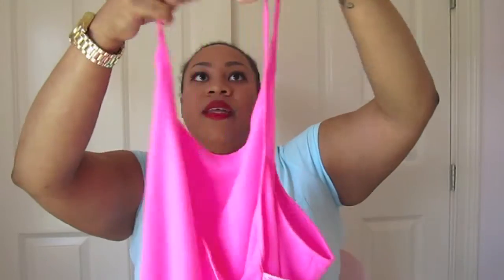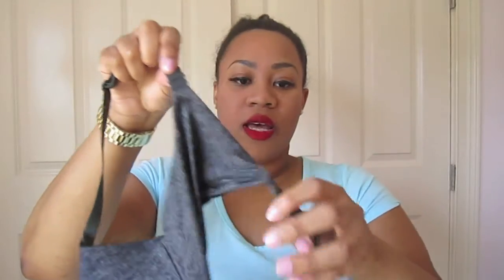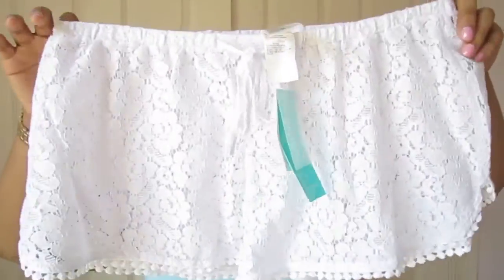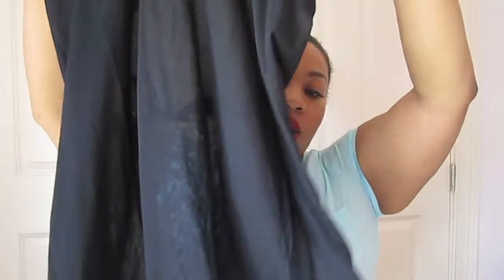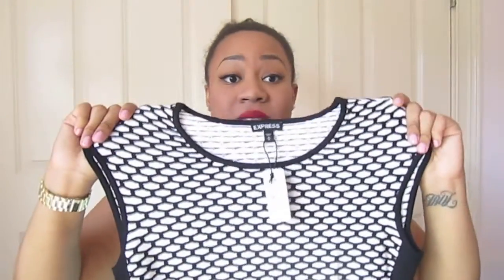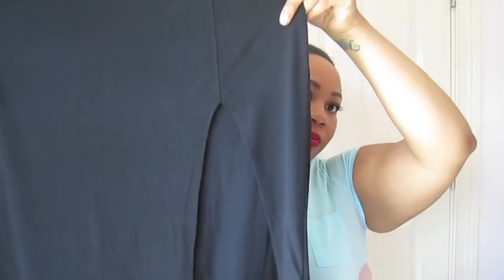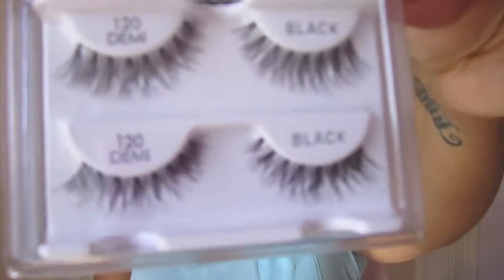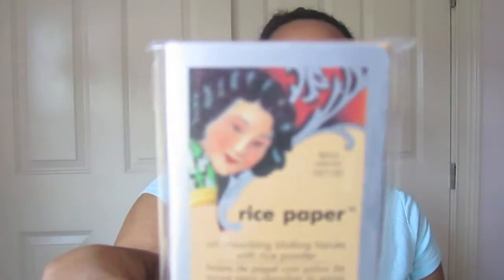Collective Haul ⎮ Victoria's Secret, Henri Bendel, Ulta + MORE!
This is a collective haul from the past few weeks of things I've purchased from Victoria's Secret, Expess, H&M, Ulta, and Henri Bendel.
If you're interested in how I earn the most rewards back from VS or how I save tons of money couponing, please refer to this video
If you'd like to sign up for Ebates to earn cash back on almost all online purchases, you can do so

Items Shown:
Victoria's Secret Angel Pushup, Nude
Victoria's Secret Angels Demi Bra, Hot Pink
Victoria's Secret T-Shirt Bra, Black
Victoria's Secret Body By Victoria Multiway Bra, Nude
H&M Beach Shorts, White
H&M Skirt, Black Polka Dots
H&M Black Racerback tank
Express Cap Sleeve Geo Jacquard Sweater, Black
Express Cap Sleeve Geo Jacquard Sweater, Blue
Express Stretch Knit Midi Pencil Skirt, Black
Express Blue Floral Lace Cropped Tee
Express Knit High Slit Maxi Skirt
Henri Bendel Mind Your Business Card Holder (newer styles available on henribendel.com), ebay.com
Covergirl 3-in-1 Foundation, 860 Classic Tan
Nyx Jumbo Pencil, Milk
Palladio Rice Paper Oil-Absorbing Blotting Tissues
Ardell 120 Lashes
Ardell 120 Lash 2-pack